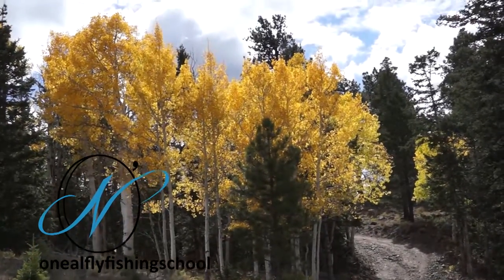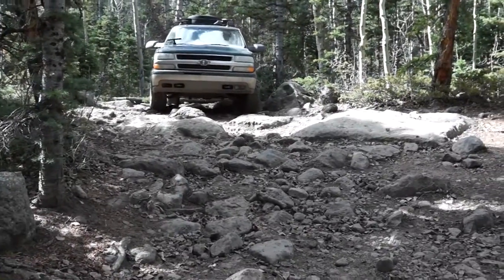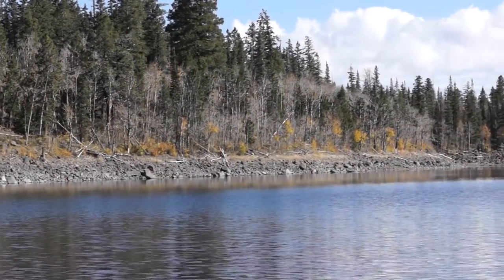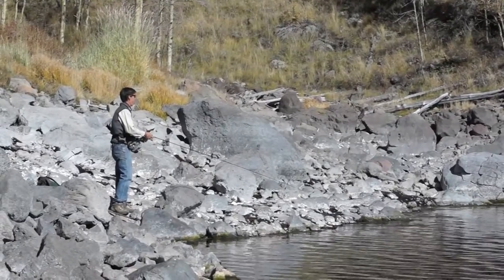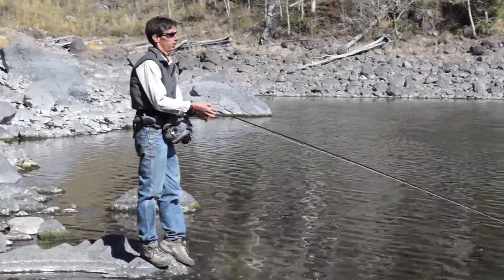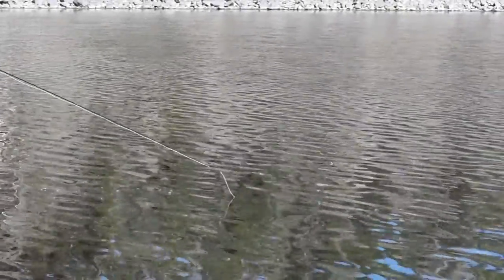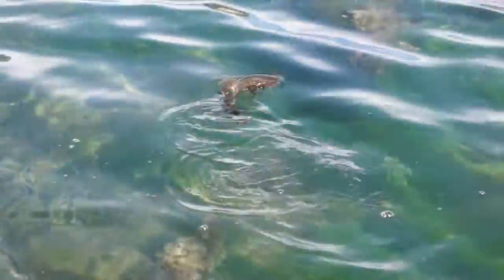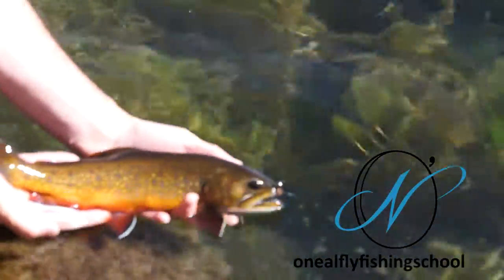Brook trout fly fishing Boulder Mountain in Utah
Fly fishing for brook trout with a guide from the Quiet Angler high on Boulder Mountain in Southern Utah.
Four wheel roads are rough and rocky; they don't call it Boulder Mountain for nothing.